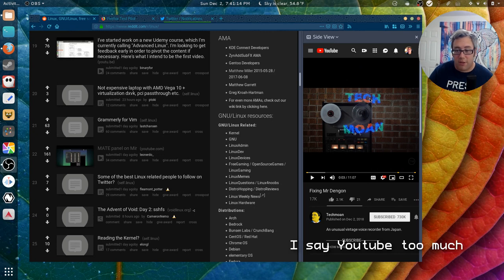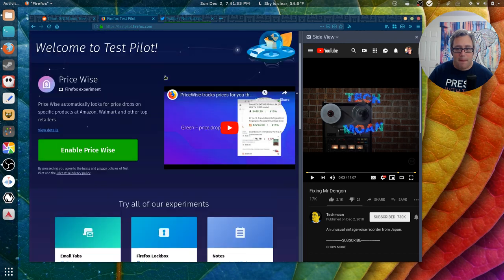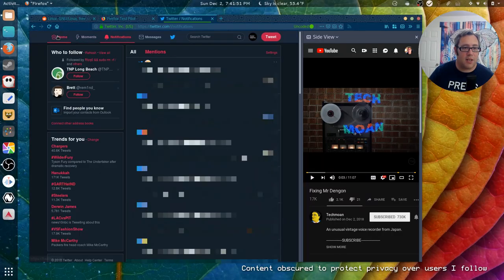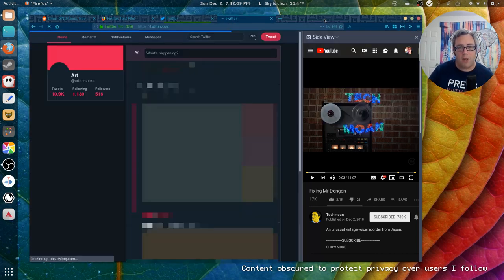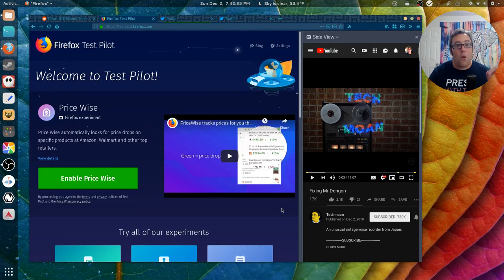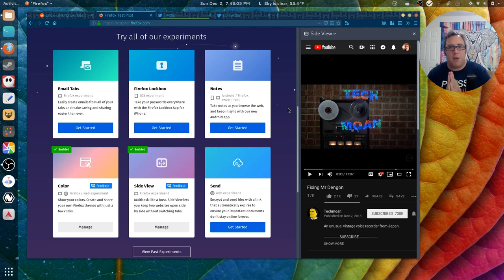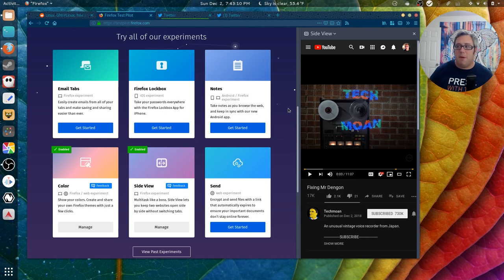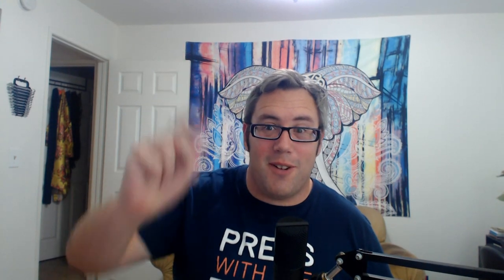Firefox Sidebar and Containers